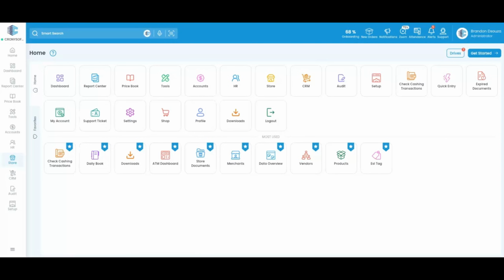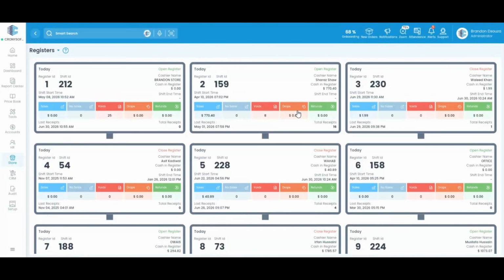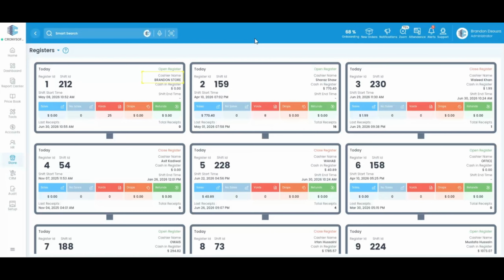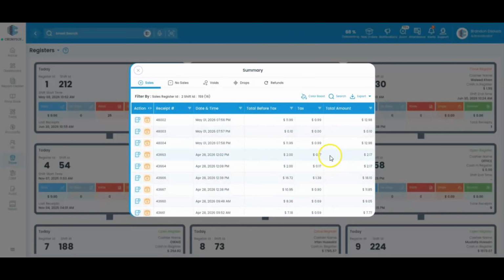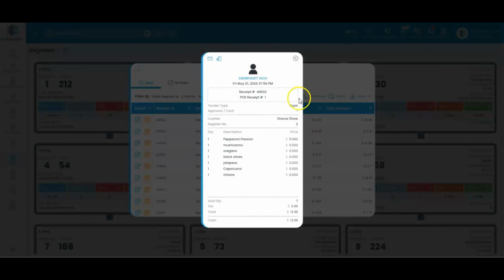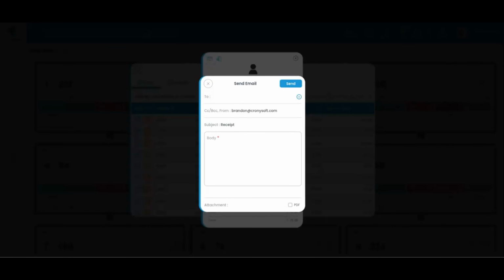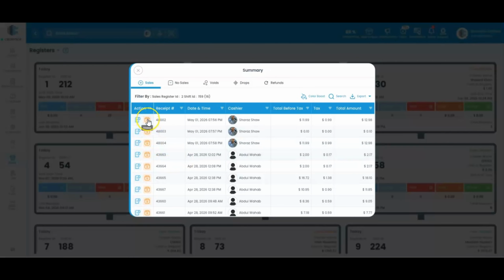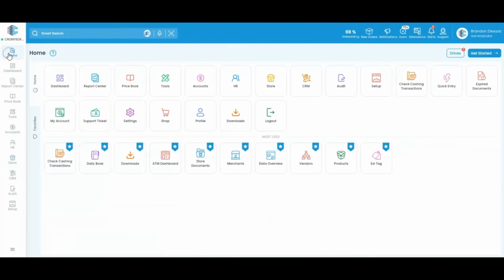Store | Registers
In this CronySoft BackOffice tutorial, we explain the Registers feature inside the Store section.

The Registers page allows owners, managers, and BackOffice users to review register activity, including Register ID, Shift ID, current cashier, sales, refunds, drops, voids, no-sales, and receipt counts.

You will learn how to open the Registers page, review available registers, understand cashier and shift information, and check detailed register activity for the day.

This video is part of the CronySoft BackOffice training series.

This video also explains how to open full receipt details for a specific transaction, view the receipt in PDF format, send the receipt by email, and use transaction video playback if your store is subscribed to Live Receipt with DVR Recording and cameras are active.

0:00 Introduction
0:25 Open Store Registers
0:33 Registers Page Overview
2:01 Open Receipt Details
2:35 View Receipt
03:09 View Receipt PDF & Send Receipt by Email
3:33 Transaction Video Playback
3:55 iOS and Android Playback Requirement
4:16 Why Registers Are Useful
4:33 Closing